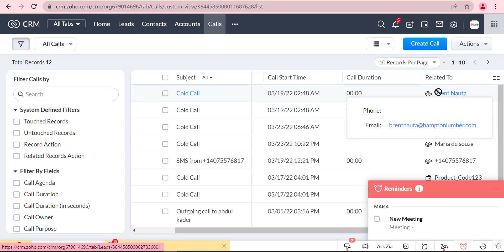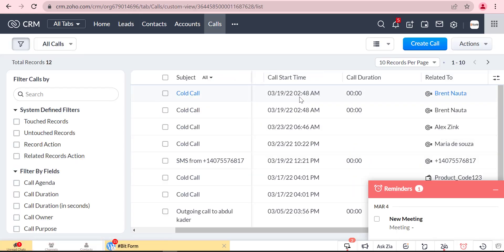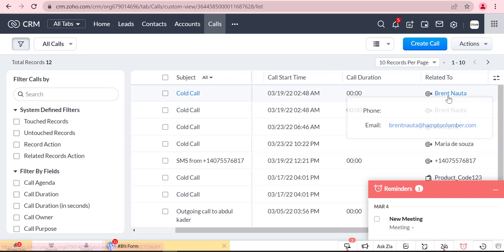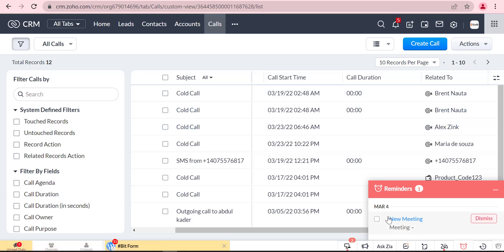How To Schedule Calls To Record Using Custom Function In Zoho CRM